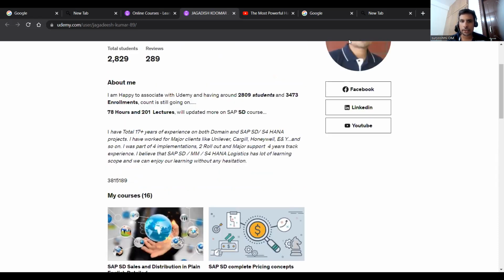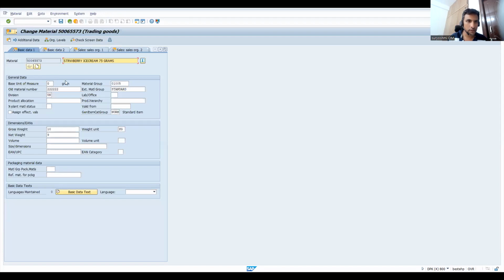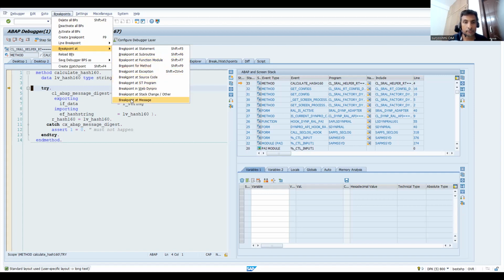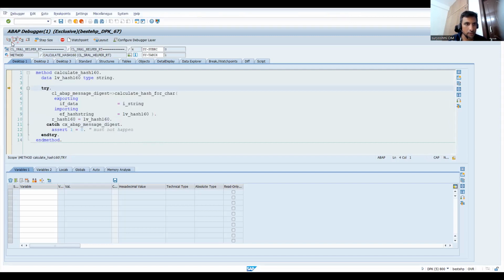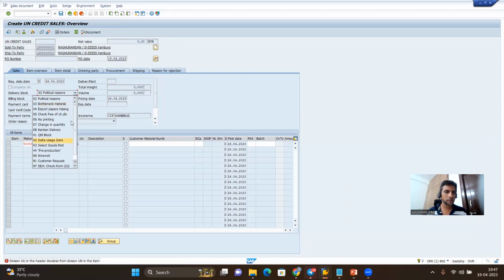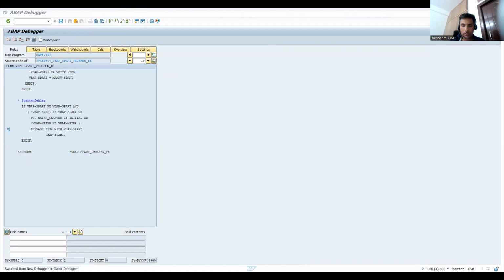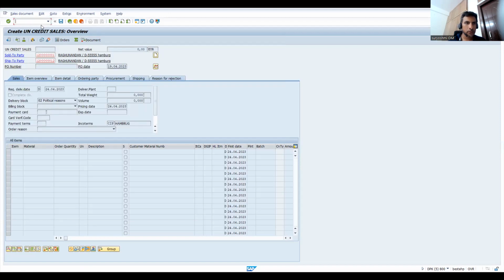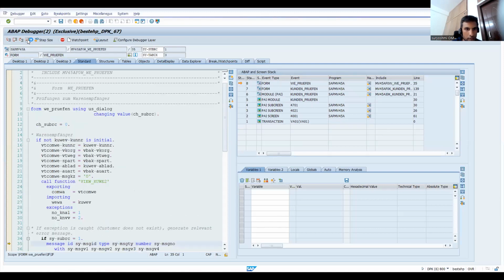Sap ABAP debugging part3 for all functional consultants BASED ON MESSAGE ERROR